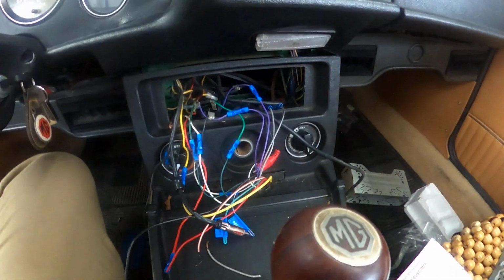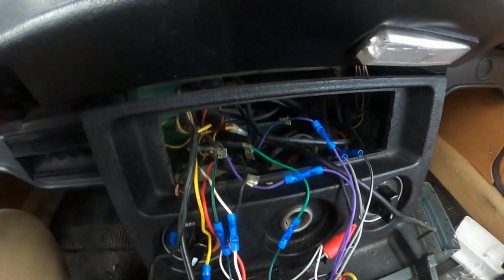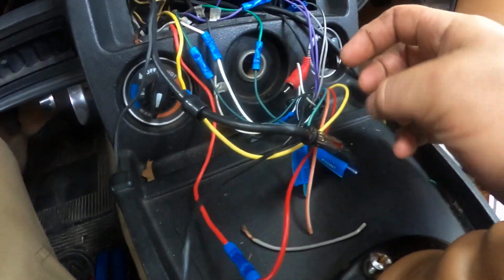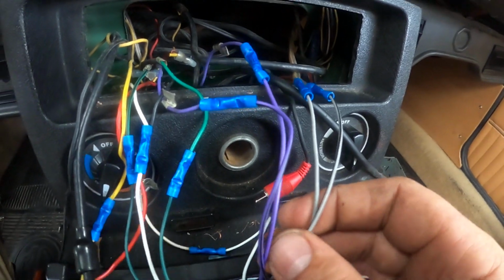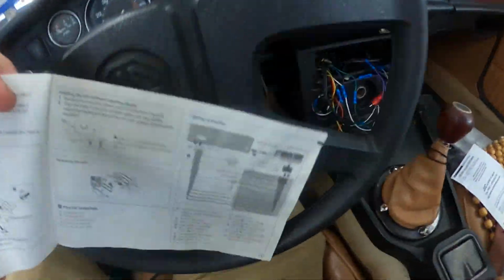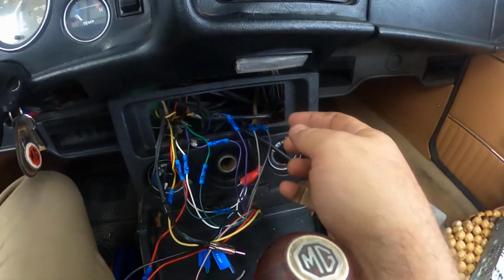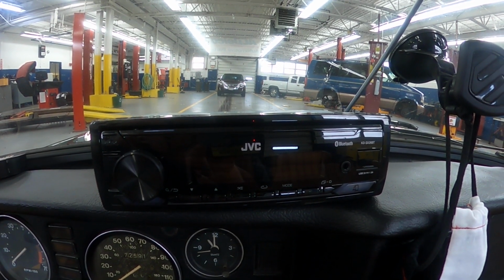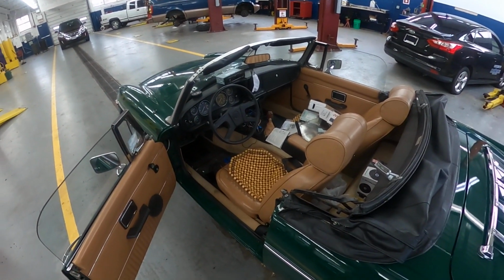Radio installation description MG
Radio install description